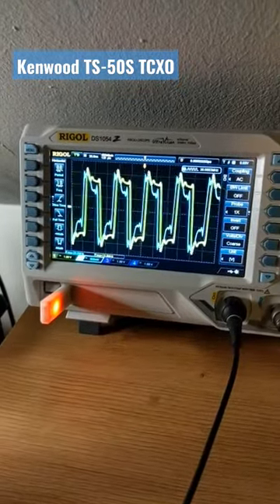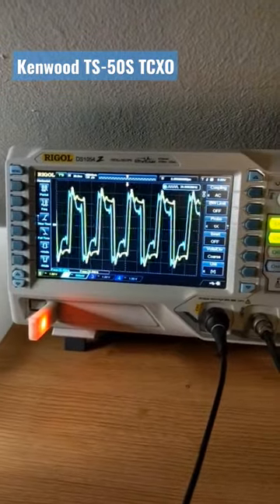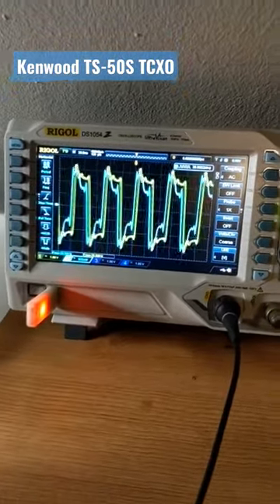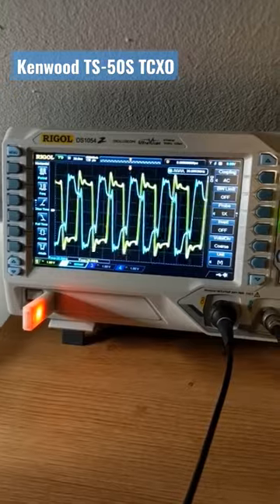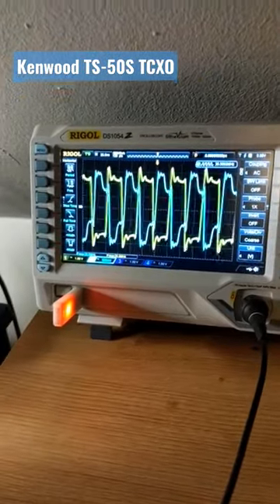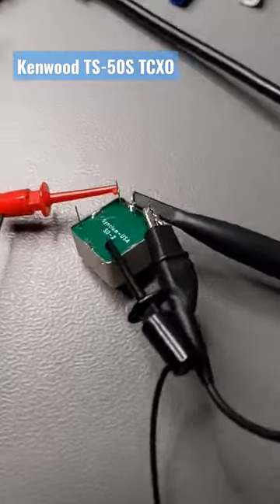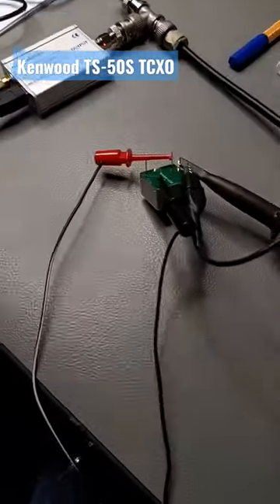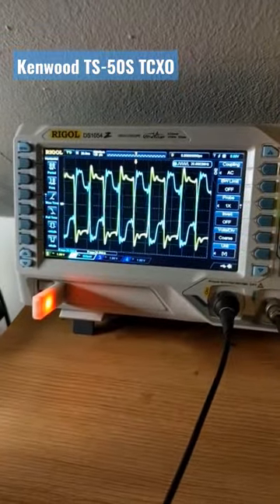Kenwood TS-50S TCXO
Quick functionality test of my chinese eBay SO-2 TCXO clone for the Kenwood TS-50S.